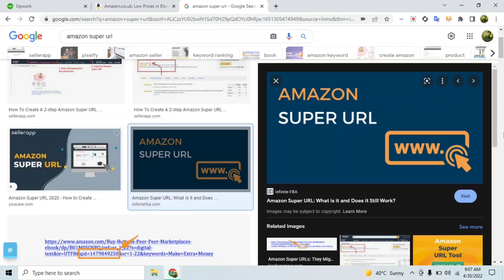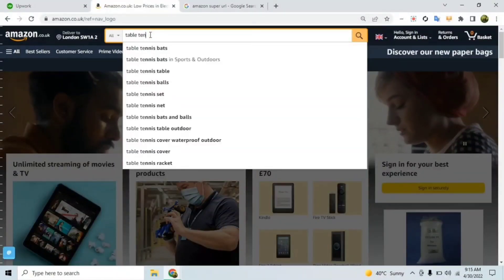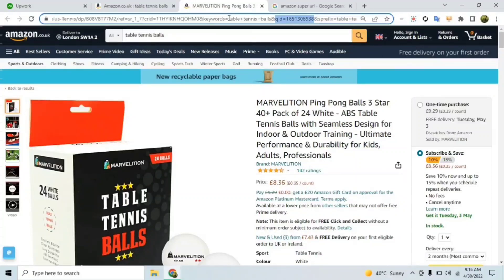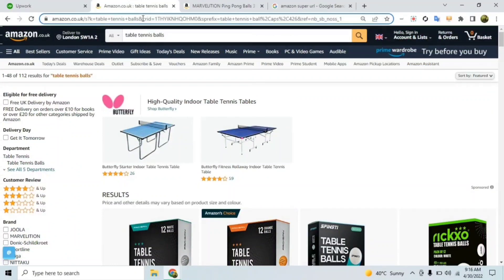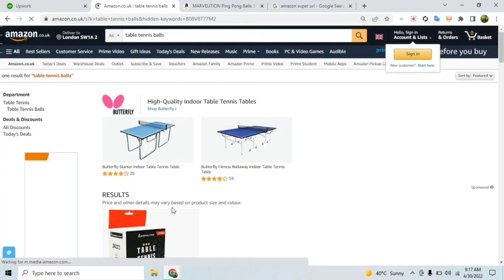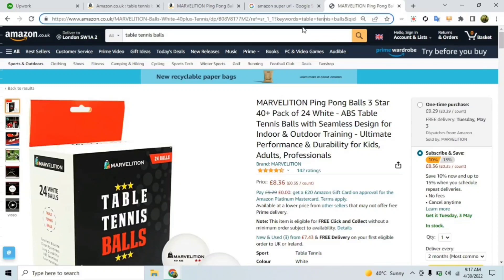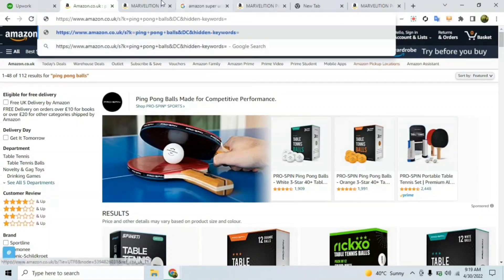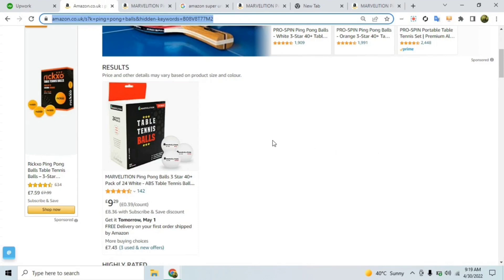How to easily create the best Super URL for keywords on amazon in 2023 - Improve Product Ranking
This video covers the basic guidelines of how you can create super url of product keywords without using any premium tools and is proven to be more effective method to help improve ranking than any other method. This technique helps to generate super url meaning that qid is unique each time a person come to avail the product.